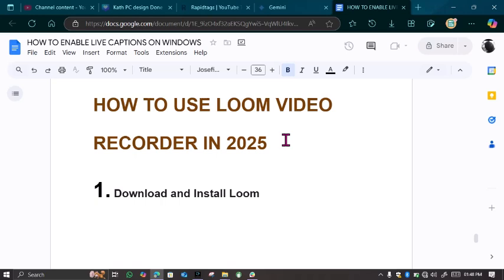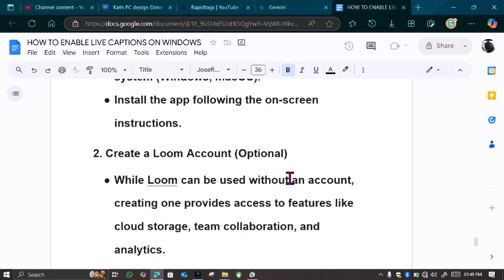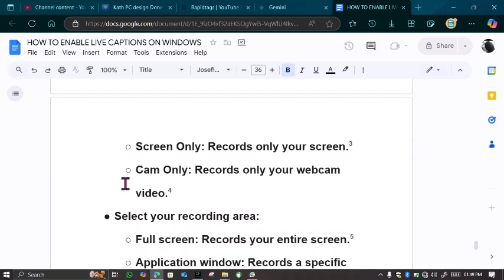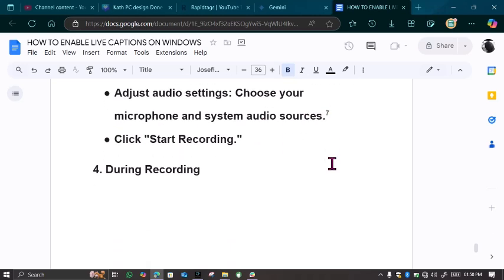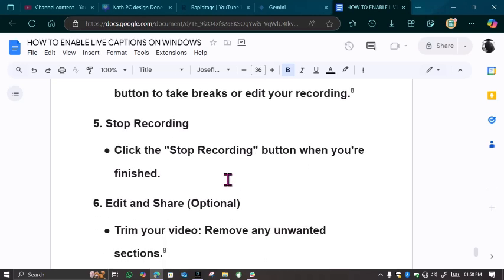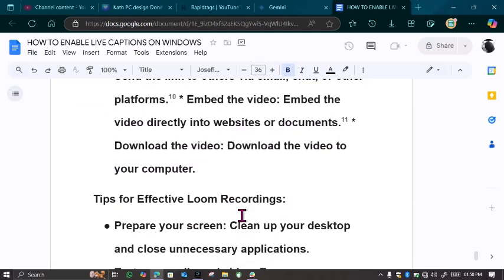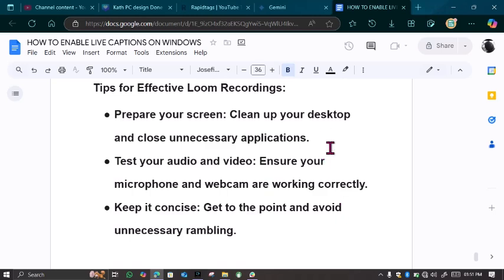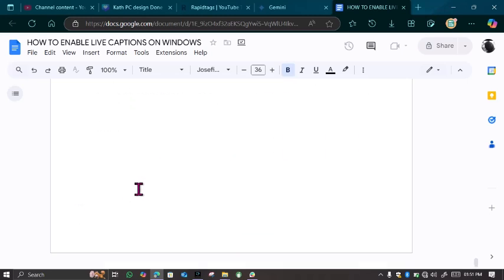HOW TO USE LOOM VIDEO RECORDER IN 2025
In This Video, you will learn about HOW TO USE LOOM VIDEO RECORDER IN 2025